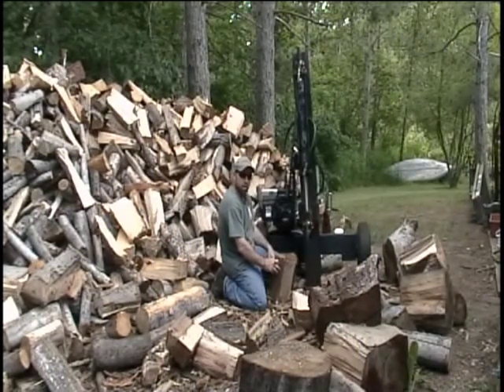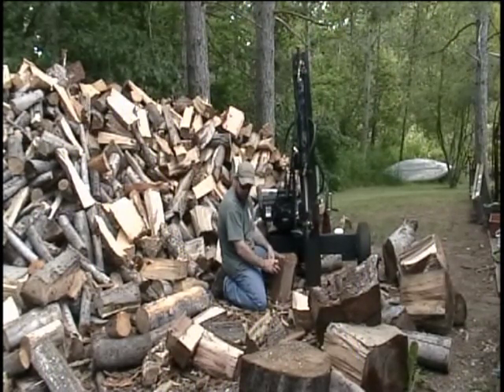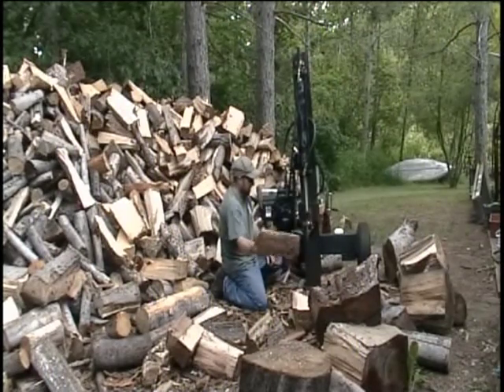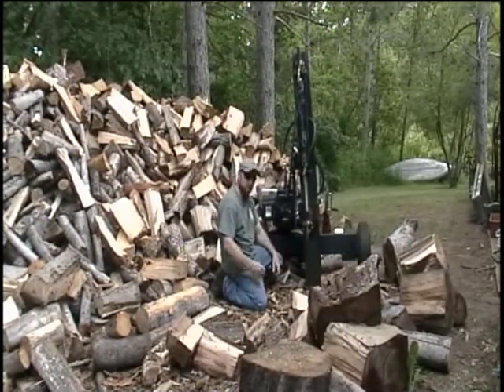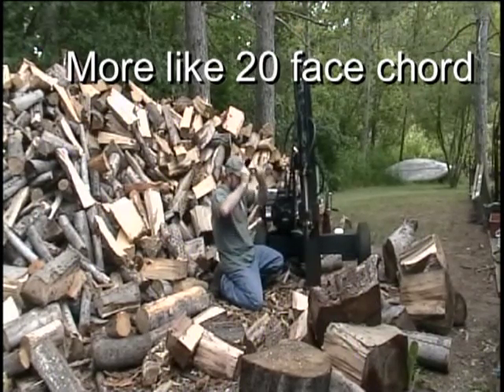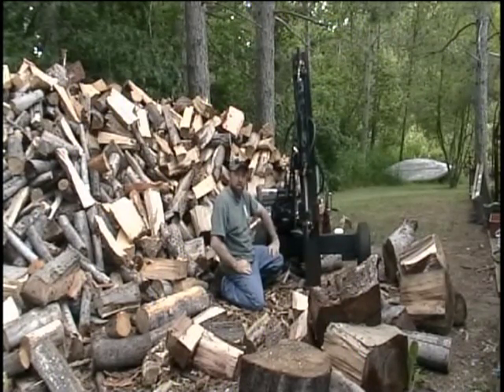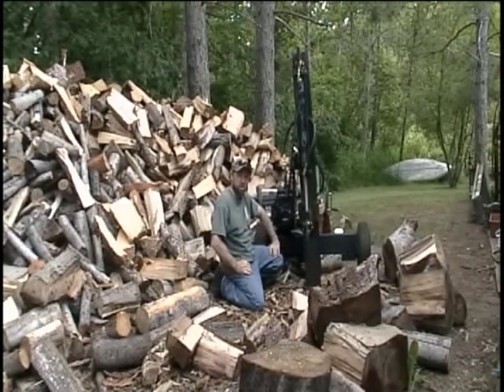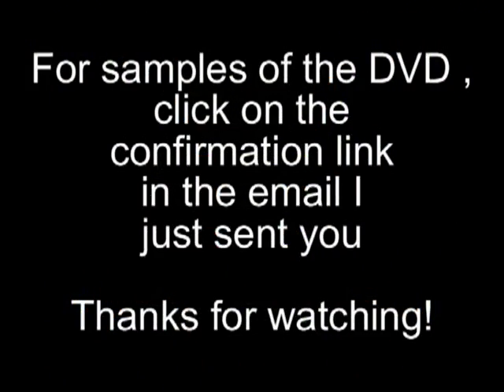Make Log Splitter 20 ton Plans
Demonstration of a 20 Ton log splitter plans and DVD available